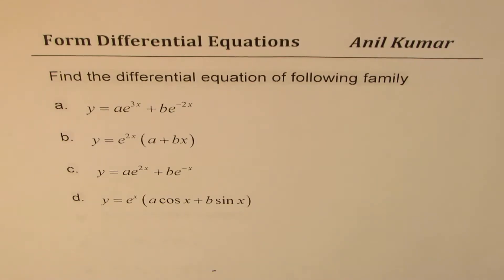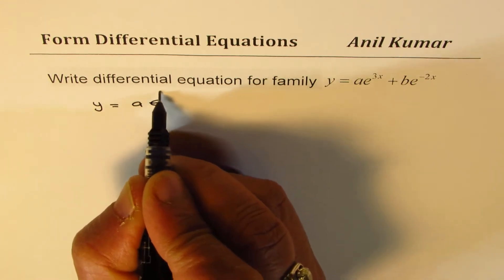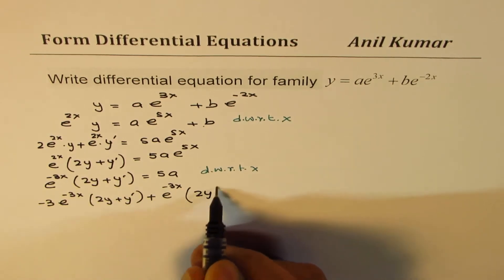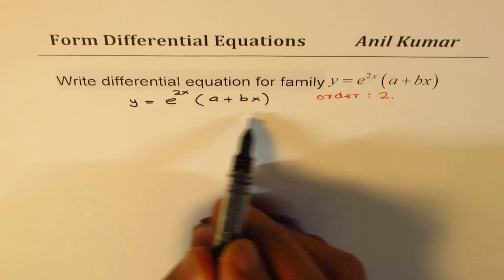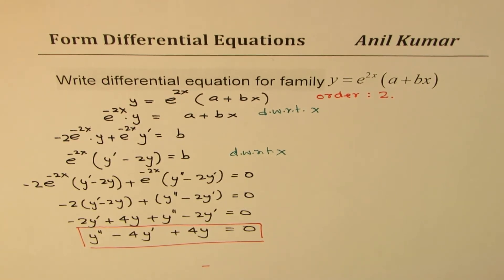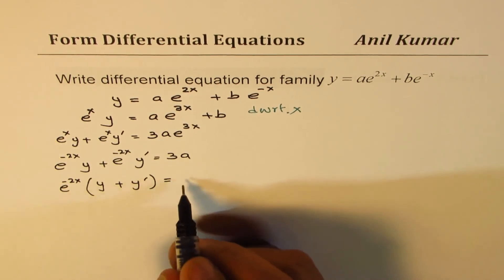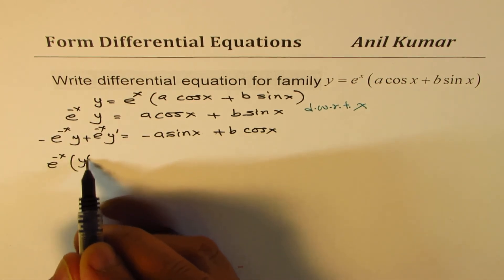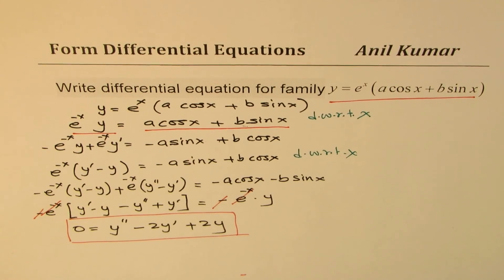Formation of Exponential and Trigonometric Functions as Deferential Equation